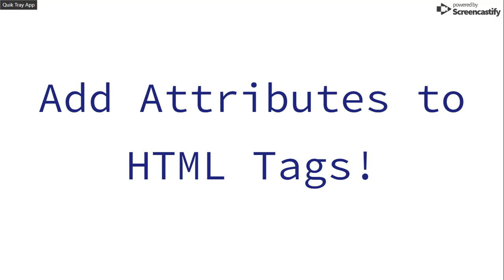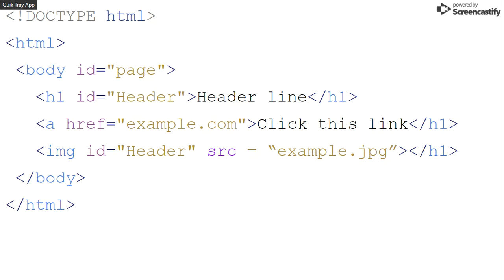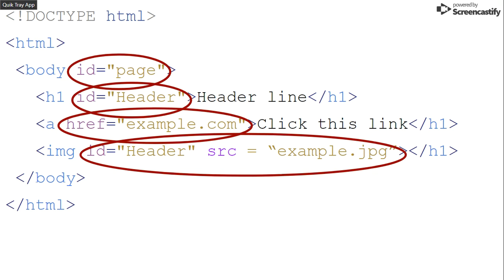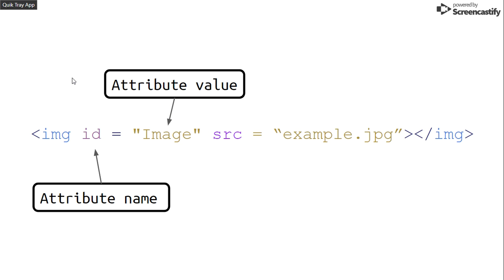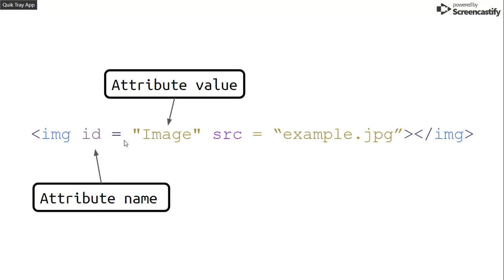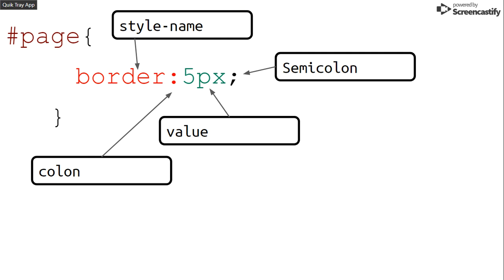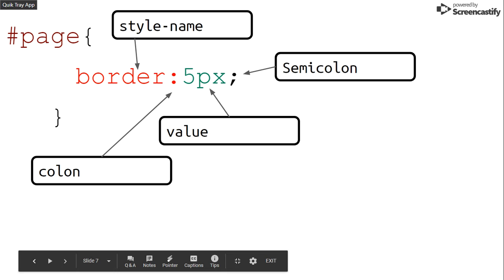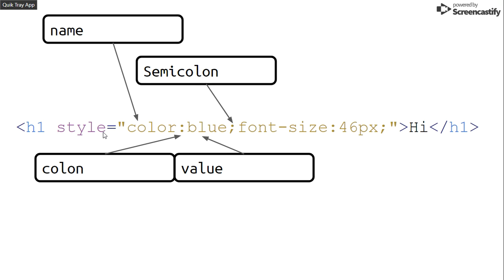Basic HTML Course #4 - Add Attributes to HTML Tags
In this we will observe code with extra data to enhance elements, these are called attributes. We will learn what they are, how to use them, and what they are used for.